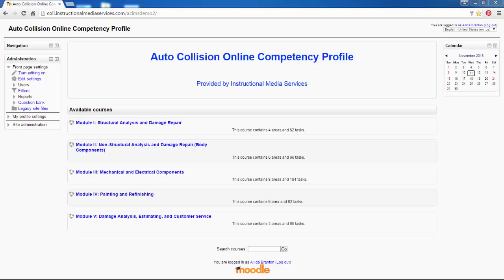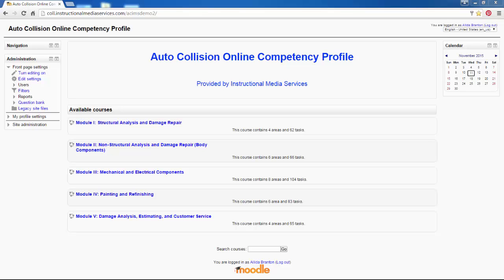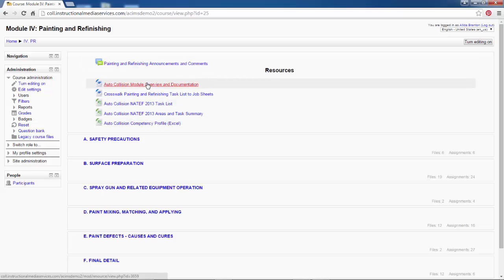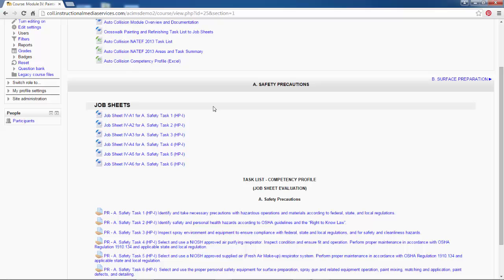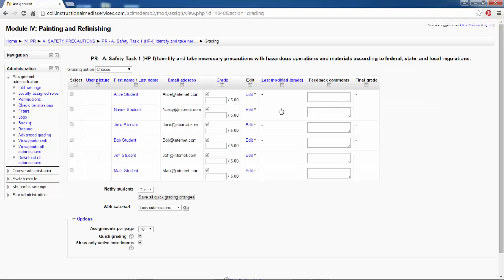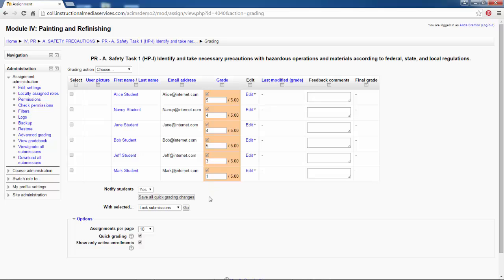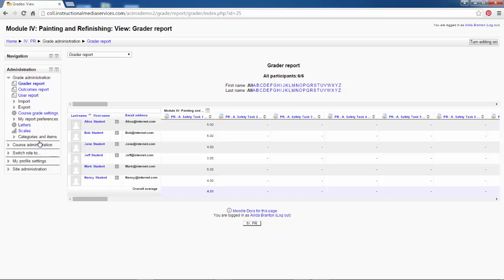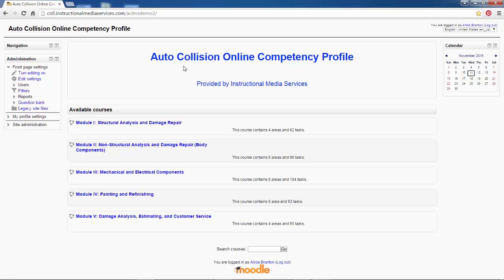Auto Collision Online Competency Profile Overview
This video is an overview of the Auto Collision Online Compentency Profile.  Job sheets that address the 2013 NATEF Auto Collision trasks and an assessement tool are explained.